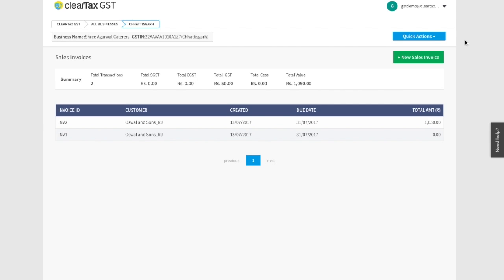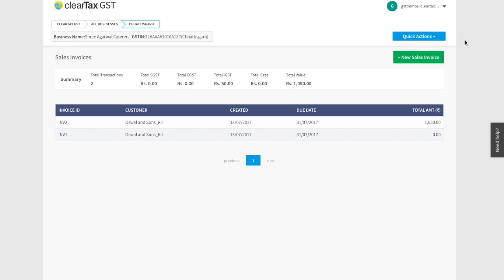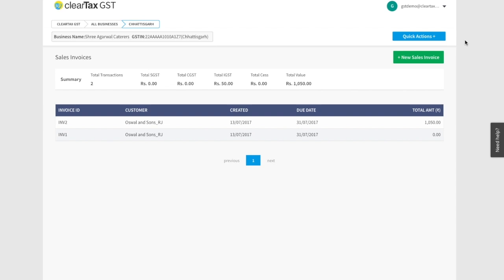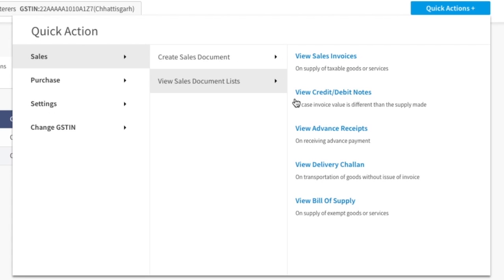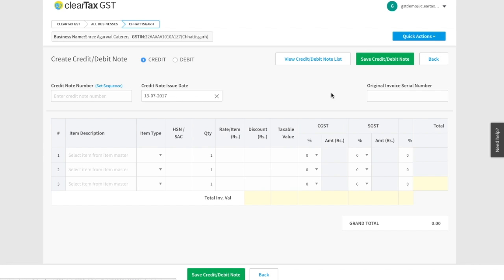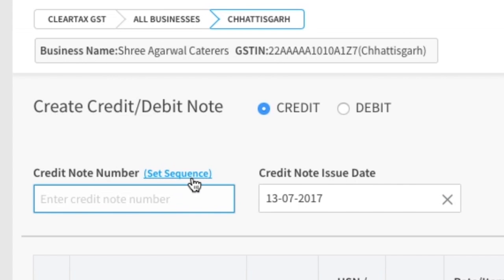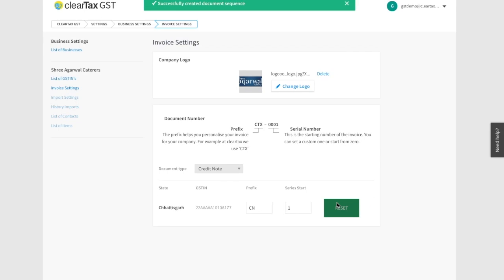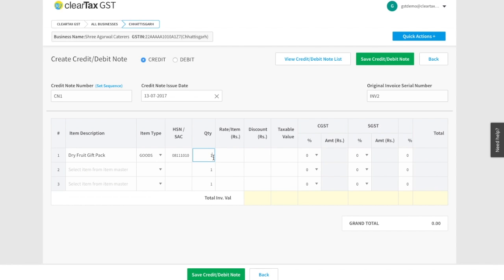How to Create Credit/Debit Note in ClearTax GST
Learn how to create credit/debit note in ClearTax GST explained in English. for more information regarding Goods and Services Tax